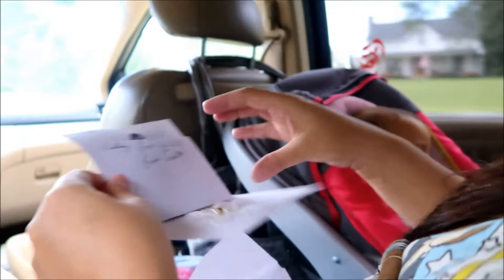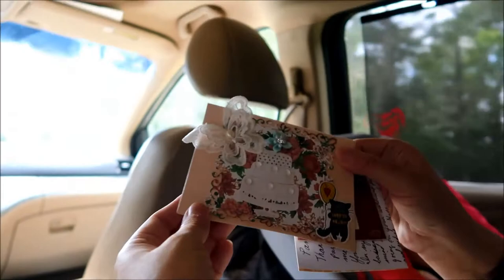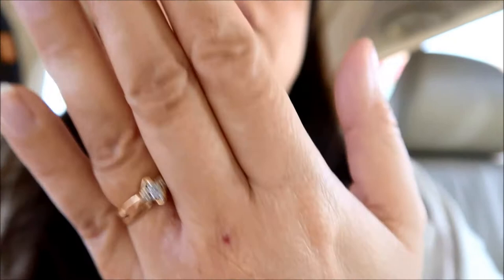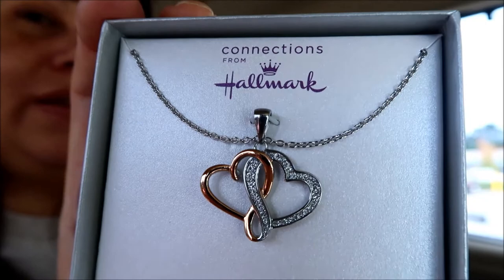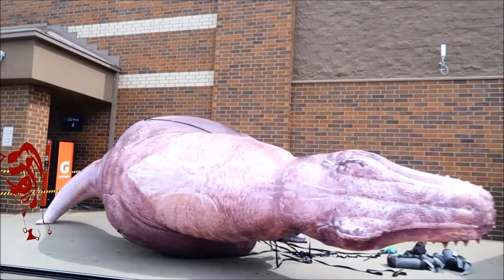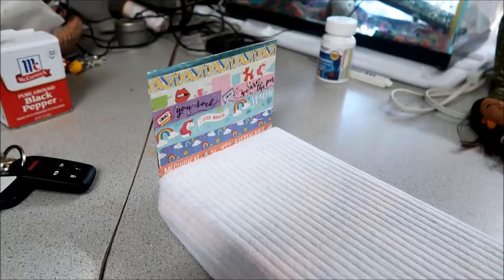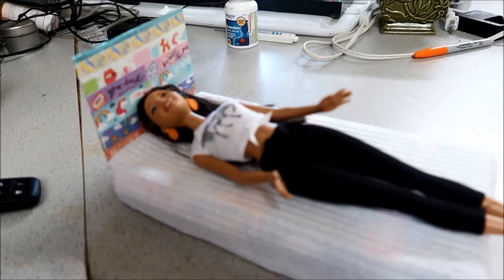Thank you LINDA!! ~ vlog ~ Sept 28, 2018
What we were doing on this EXACT day ↓
1 YEAR AGO:
2 YEARS AGO:
I am a mother of  4!!!  I run an online boutique called Tulle Time. I make tutu's, embroider, sew, make hair bows and other crafts. Me and my daughter Sterling love to daily vlog. Most of my vlogs are of my daily life running a business and taking care of my family.

Sterling's Birthday is Feb 9th
Mail- Post card exchange
Pamela & Sterling

Camera use Canon G7X
FAQ-
Where do I buy tulle and ribbon? Giftsintl.com or hobby lobby
What embroidery machine do I have? Brother PE-770
What sewing machine do I have? Brother SQ-9000
What needles do I use? Singer 90/14 universal (From Walmart $1.98)
What brand of thread do I use? Sulky or Coats & Clark
Where do I buy my thread? Joanns
Where do I buy my glitter canvas?
What software do I use?